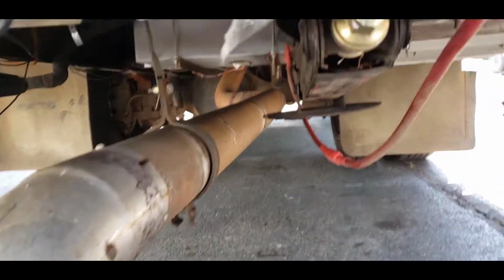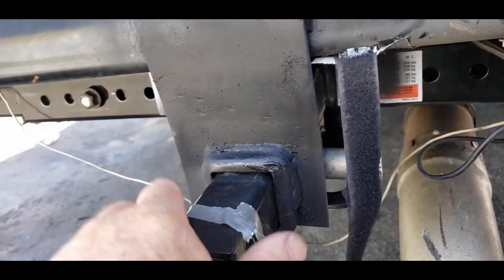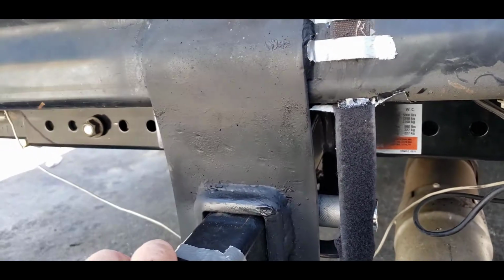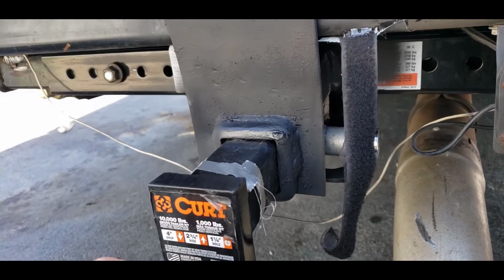Skoolie Adventures 64: New Reinforced hitch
Reinforcing a Reese Towpower 37042 Class III hitch

Need Something On Amazon? Shop with these Links
Tank Check LP with Monitor Kit
Propane GasStop 100% Emergency Shut-Off
Bluetooth Keyboard
Magnetic USB C Adapter
JVR 12V Timer Switch
Need both of these for the remote winch kit to work
Wireless winch remote control kit
Winch motor reversing solenoid relay
Continued:
Reversing switch – Momentary
Garage/Shop/ Blower/Patio Blower
Dremel MultiMax MM40 bare tool
MM40 kit
Solder Seal Wire Connectors Waterproof
Cen-tech amperage circuit tester
Reese Towpower 37042 Class III
DC 12V Waterproof 1Ft 15 LED Strip
RV Boat Recessed Ceiling Light
Fan-Tastic Vent RV
Hammock Chair, Hanging Chair
AIMS Inverter/Charger, 2000 Watts
SHURFLO Water Pump 12 Volt
Kitchen Faucet
Shower nozzle Oxygenics
LED RF wireless remote Light Controller
LED Light Controller
MultiMax kit